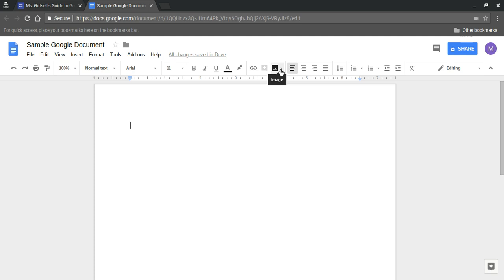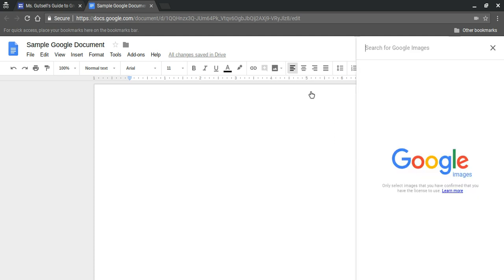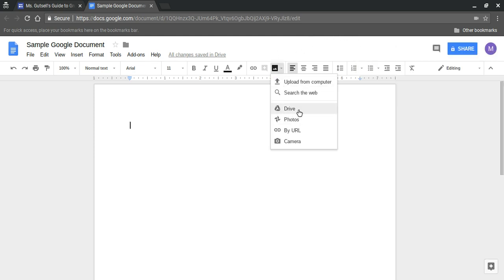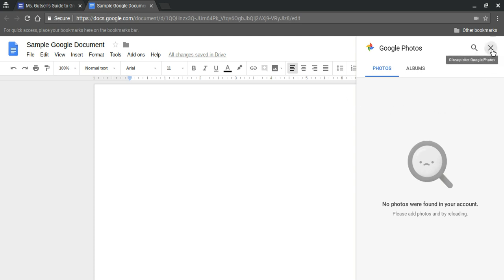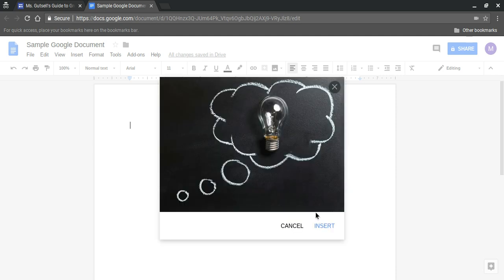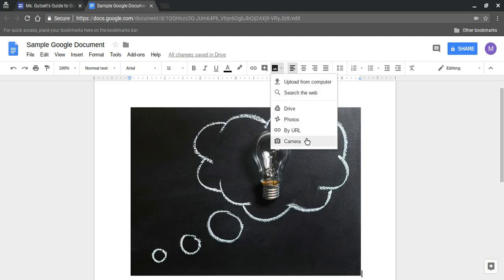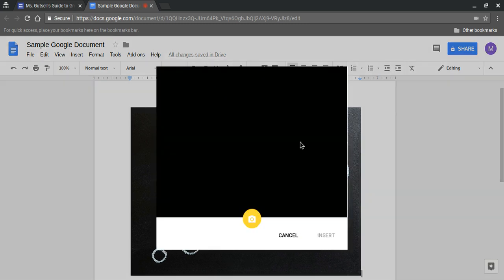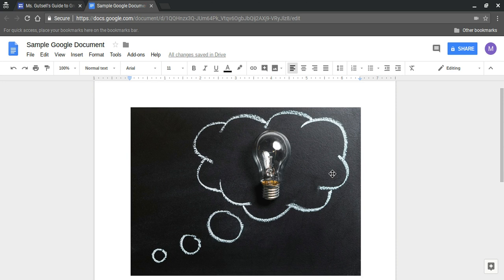Google Docs How to Edit in a Document Toolbar Formatting Icon Set 5 Addition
This video explains how to use the toolbar icons in Google Docs. Icon Set 5 Addition consists of Insert Image.